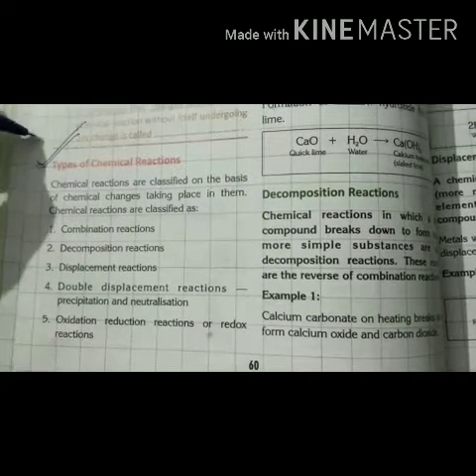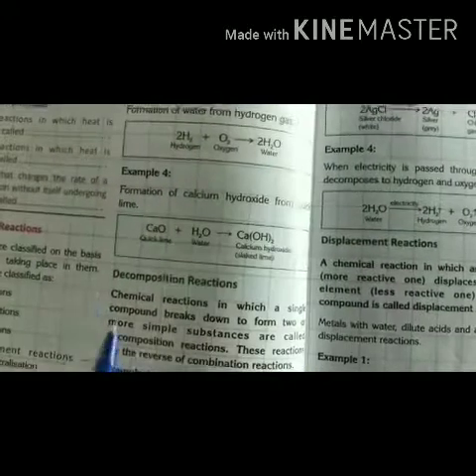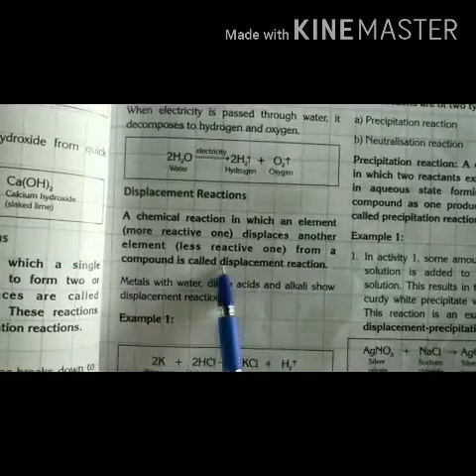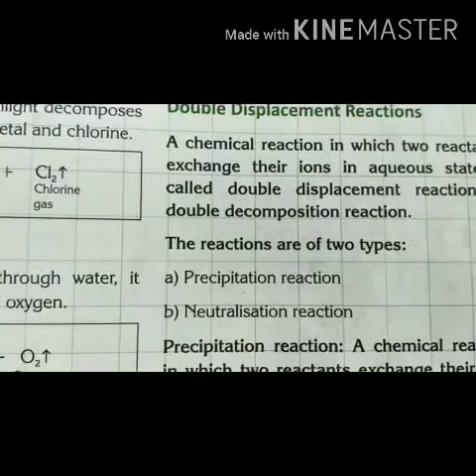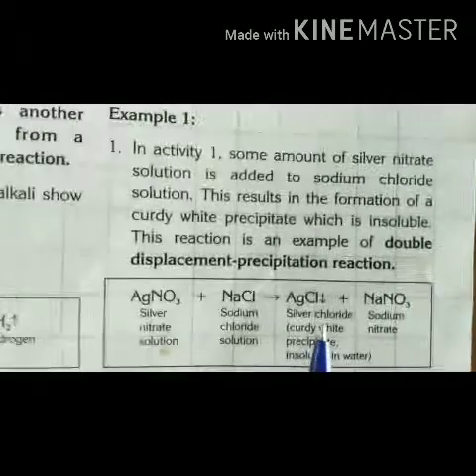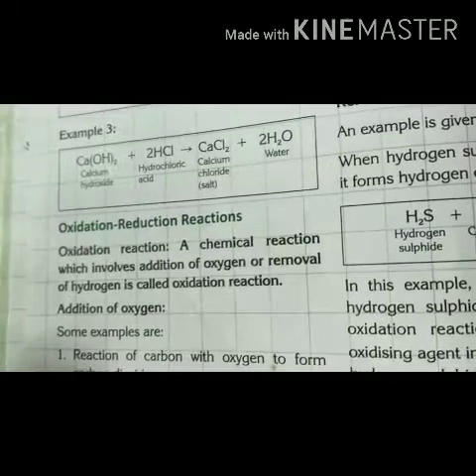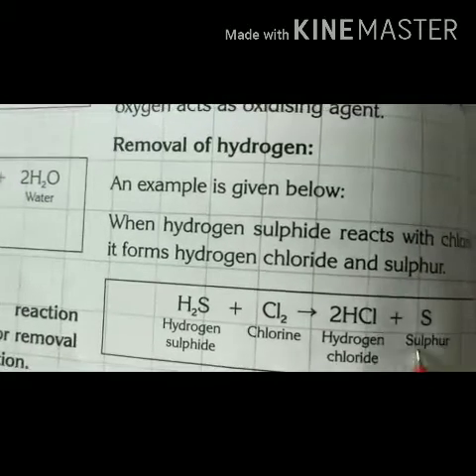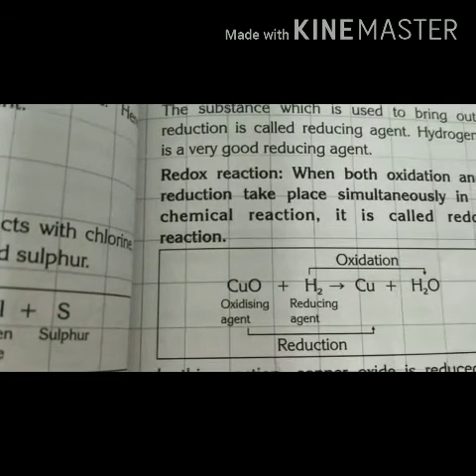Class-8 chapter-5 (Chemical Reactions)part-3... chemistry